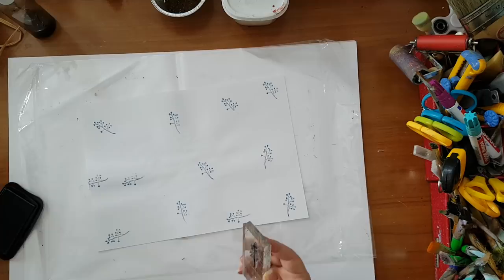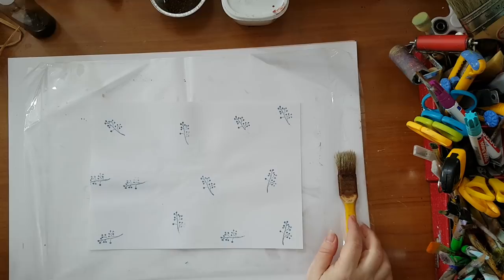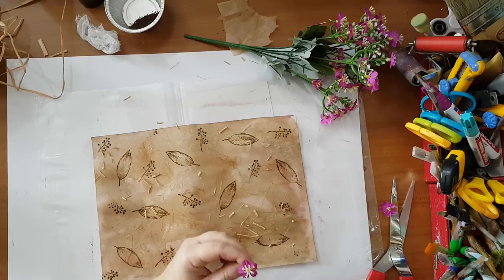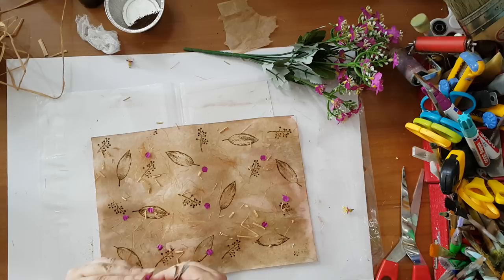How To Make Faux Handmade Paper